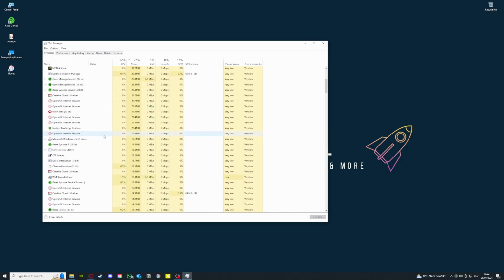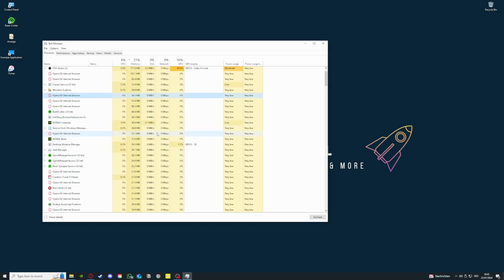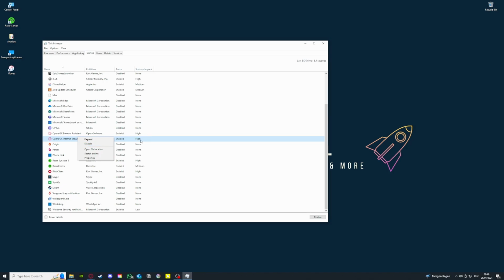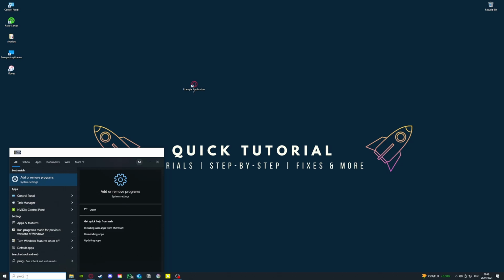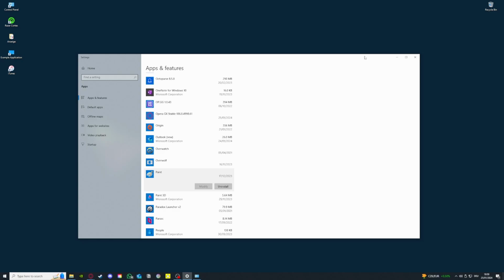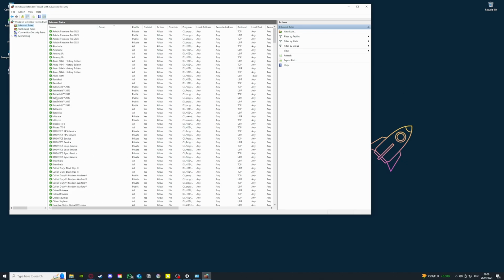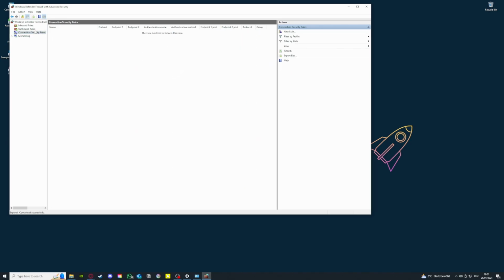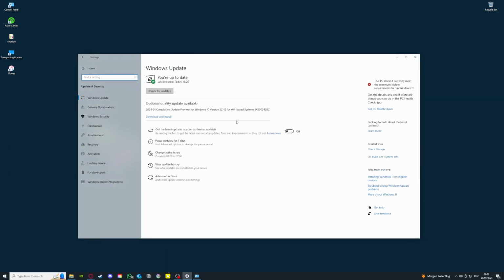Krita Keeps Crashing? Fix Freezing & Black Screen (2026)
Krita keeps crashing? This tutorial fixes crashing, freezing and black screen problems when running Krita on Windows 10 and 11.

These are the Windows-level fixes that resolve most Krita problems — no downloads and no extra software needed. They run quickest-first, so work through them in order and stop as soon as Krita is working again.

0:00 Intro
0:45 Work out how the app is actually failing
1:30 Check for updates
2:15 Force close it with Task Manager
3:50 Restart your PC
4:35 Disable auto-start services
5:20 Clear the cache
6:00 Repair via Control Panel
8:20 Reinstall as a last resort

How to fix Krita crashing
Krita keeps crashing on PC
Krita crashing mid-session – fix
Krita freezing fix
Krita black screen fix
Fix Krita crash on startup
Krita not responding – how to fix
Stop Krita from crashing on Windows 11
Fix Krita fatal error
Krita crash fix 2026
Repair Krita after crash
Krita unexpected shutdown – fix